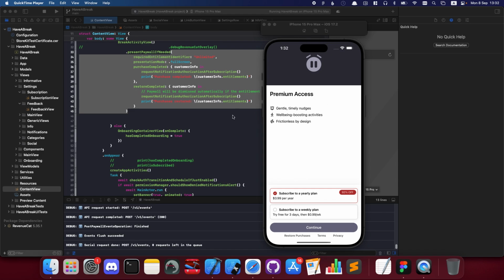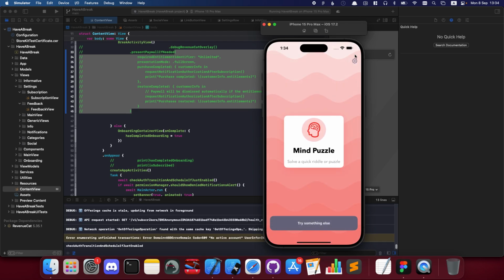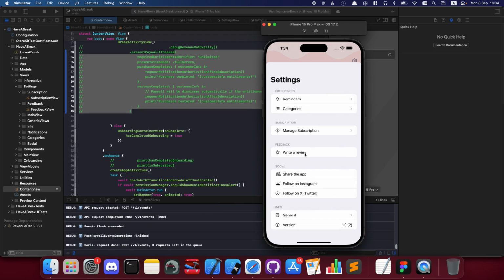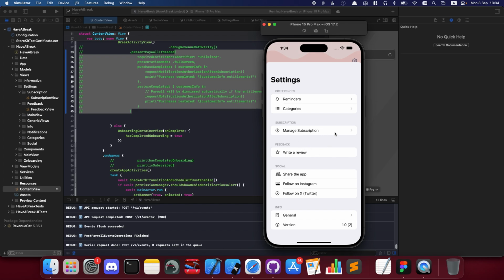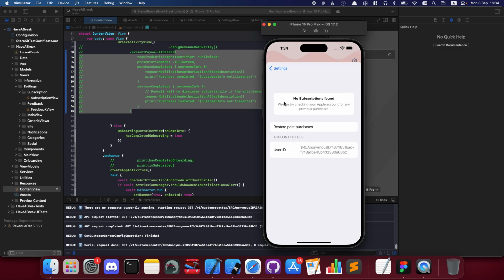Shipaton 2025 - Take a Break RevenueCat Customer Center and App Store prep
RevenueCat has a very helpful Customer Center in which users can change plans, restore purchases, and cancel a subscription, and the app developer can interact with this flow - offer the user some options to keep them in the app and find out why they want to cancel.

QotD - Have you implemented RevenueCat's Customer Center in your app?

Next steps - Submit to the App Store